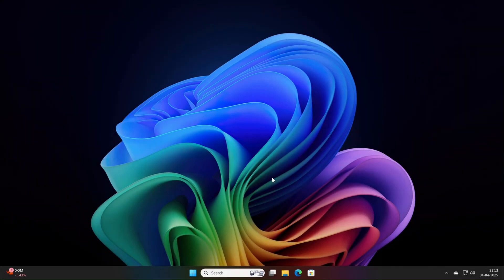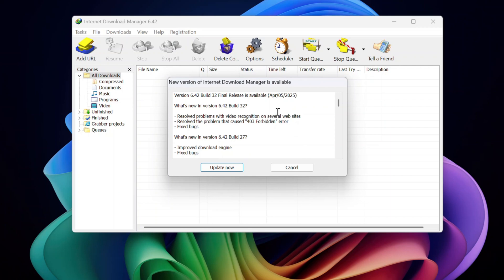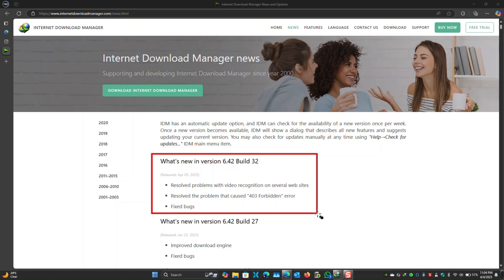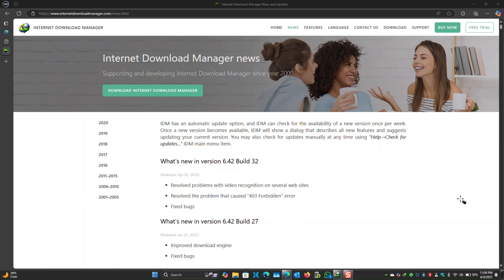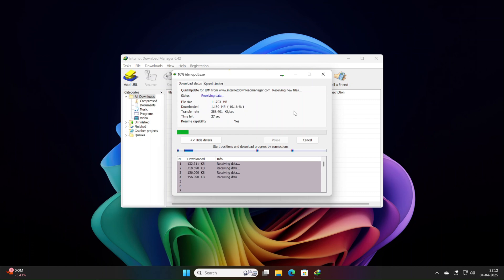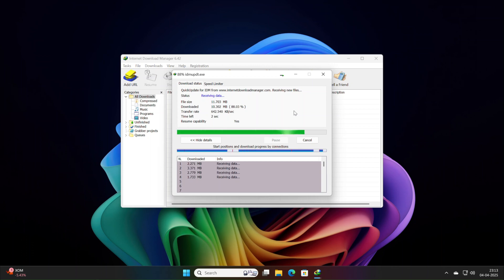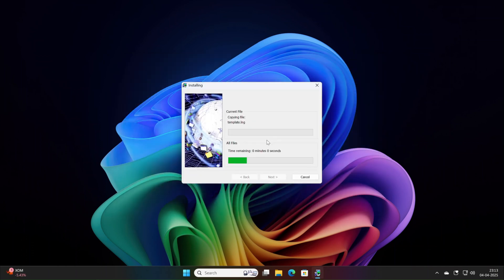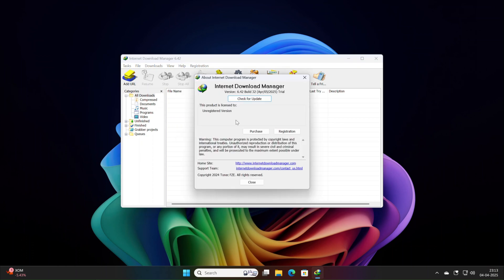IDM 6.42 Build 32 | Video Detection Fixed + Bugs Solved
Internet Download Manager (IDM) 6.42 Build 32, released April 5, 2025. This essential update fixes video recognition on multiple websites, resolves the '403 Forbidden' error, and patches bugs for top-notch stability. Perfect for professionals and download enthusiasts, Build 32 ensures accurate file detection and uninterrupted performance – don’t miss out on these critical enhancements. Update now to keep your downloads fast and flawless.

📢 Tell us how this update works for you in the comments!

Note: This Video is not intended to promote piracy. Please use only official purchased software only.